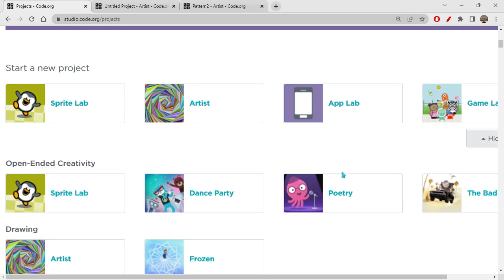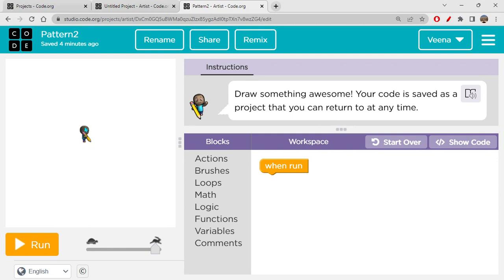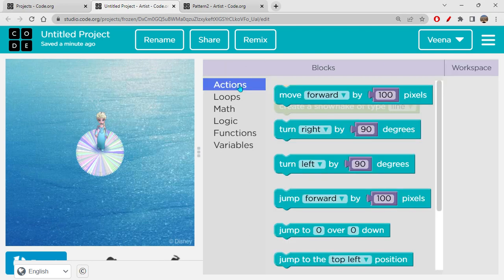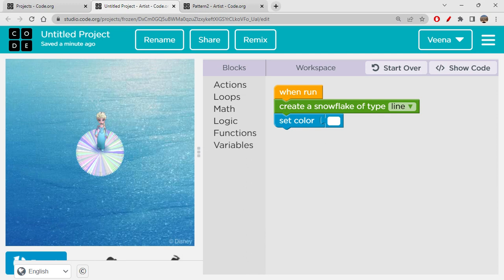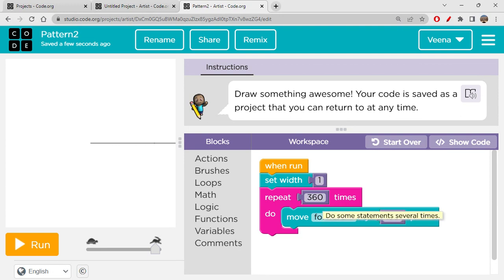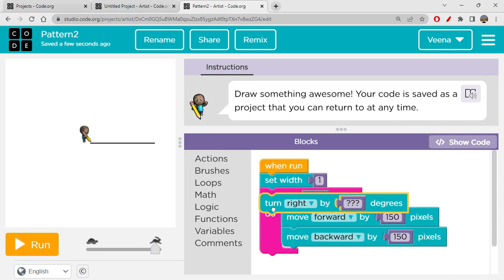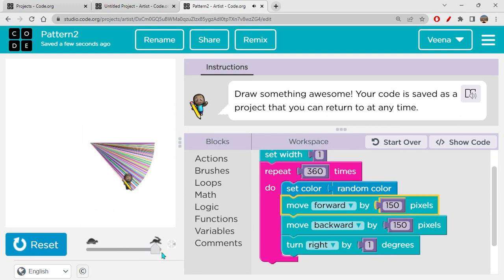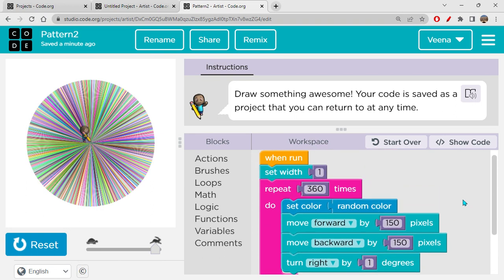Drawing a Pattern in artist lab of Code Studio or code.org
Hi folx,